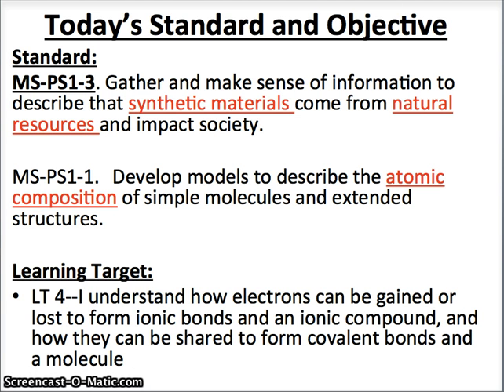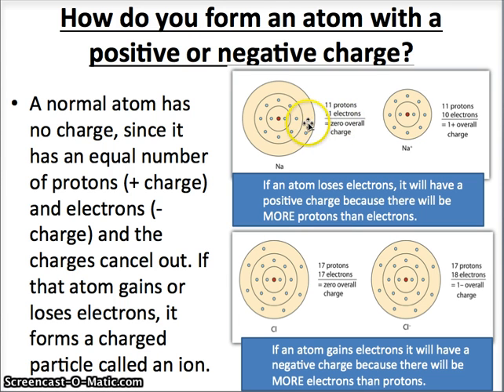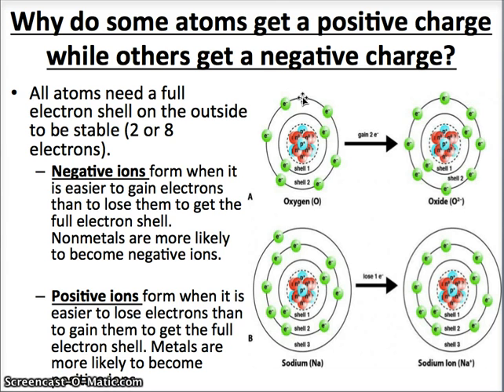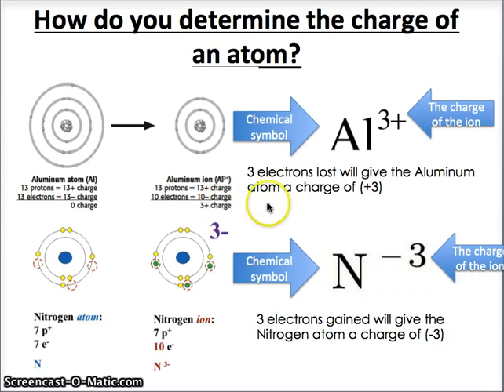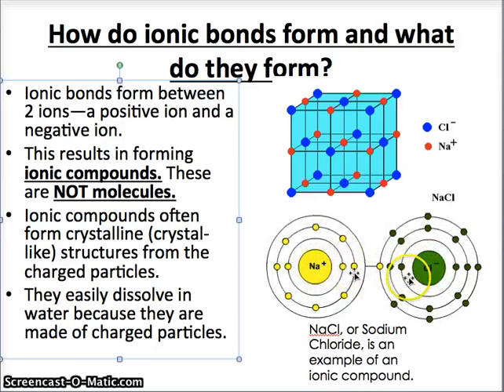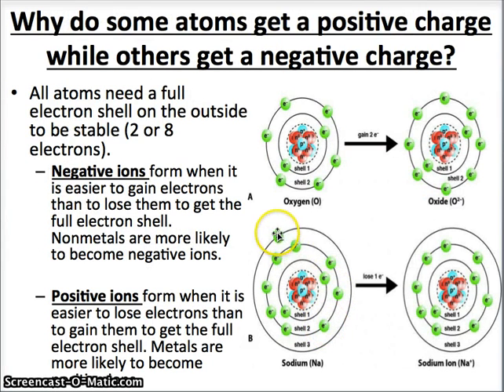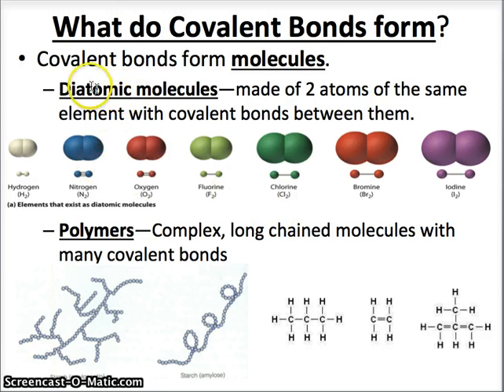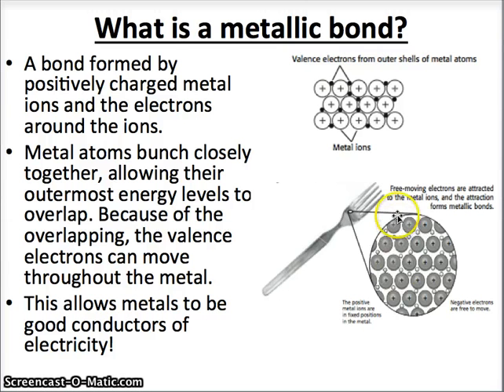LT 4 Introduction to Ionic, Covalent, and Metallic Bonds